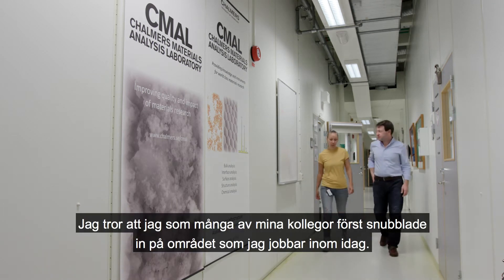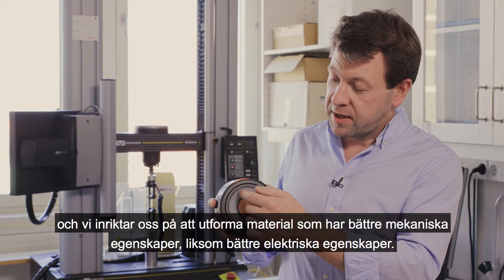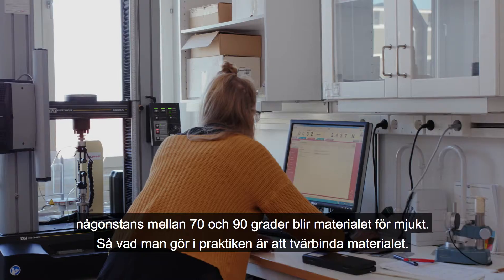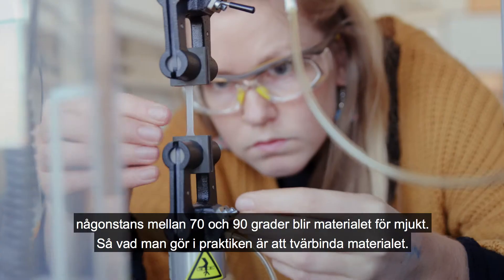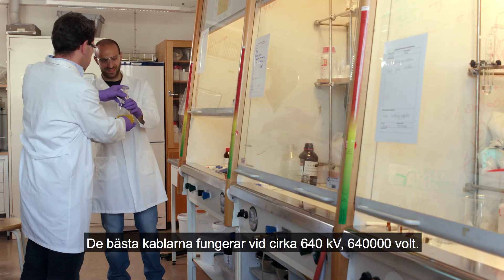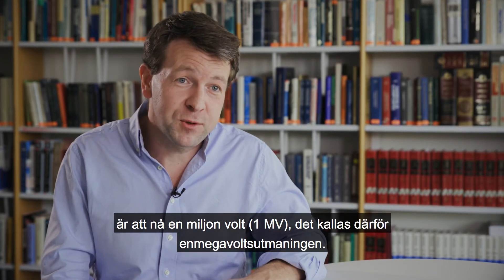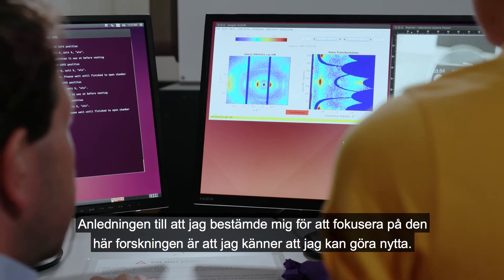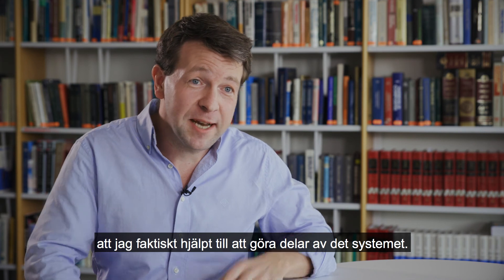Energiförlusterna minskar med ny kabelteknik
Likströmskablar har små energiförluster och transporterar ström effektivare långa sträckor än växelströmskablar. Men för att kunna använda likströmskablar mer, behövs bättre isolering runt kablarna. Det utvecklar Christian Müller och hans forskare på Chalmers. Se fimen med en av Framtidens forskningsledare!